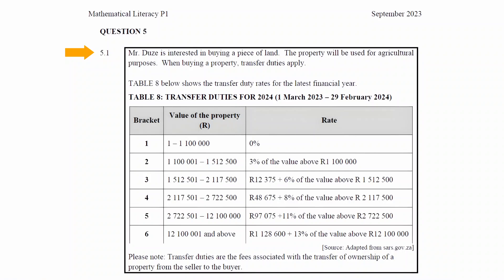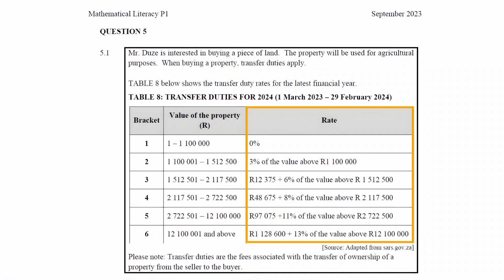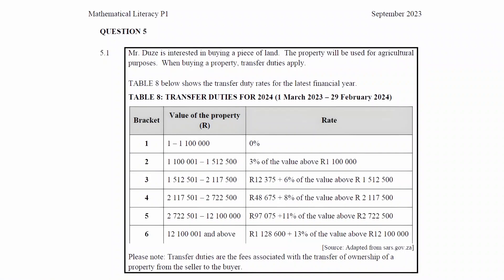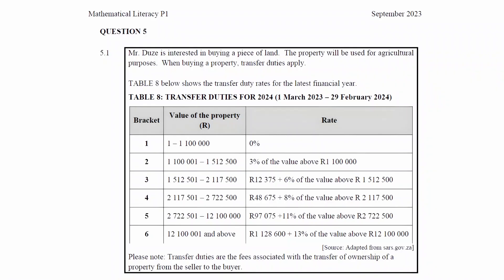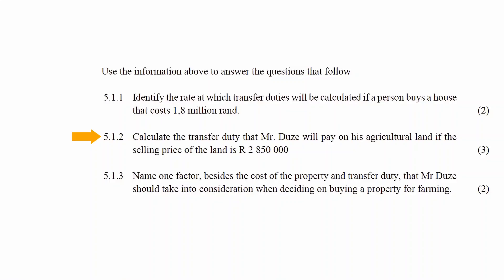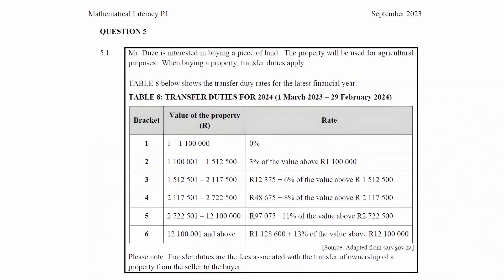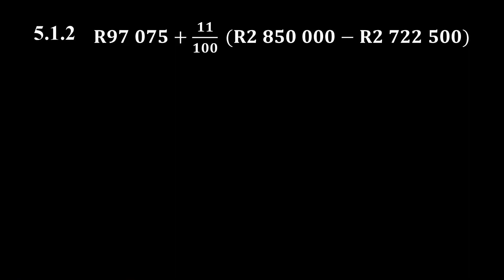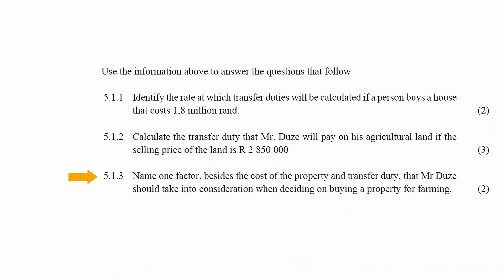Maths Lit September 2023 Paper 1 Question 5.1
In this video, we explore Question 5.1 from the Mathematical Literacy Grade 12 September 2023 Paper 1 Exam. This finance question involves understanding and calculating transfer duties for property purchases, which is crucial for anyone looking to buy land or property for agricultural or other purposes. Using Table 8, we answer several sub-questions that test learners' ability to apply transfer duty rates to different property values.

Topics Covered:

Identifying transfer duty rates for specific property values
Calculating transfer duties based on property price brackets
Considering additional factors when purchasing property
Specific Sub-Questions:

Transfer Duty Rate Identification:
Identifying the rate at which transfer duties will be calculated if a person buys a house that costs R1.8 million.

Transfer Duty Calculation:
Calculating the transfer duty that Mr. Duze will pay on his agricultural land if the selling price of the land is R2,850,000.

Factors in Property Purchase:
Naming one factor, besides the cost of the property and transfer duty, that Mr. Duze should consider when deciding on buying a property for farming.

This video provides step-by-step solutions and clear explanations to help you understand the concepts and calculations involved in this question. It’s an excellent resource for students preparing for their Maths Lit Grade 12 Paper 1 revision, particularly those focusing on finance and property transactions.

Maths Literacy
Maths Lit
Mathematical Literacy
Maths Lit Finance Grade 12
Transfer Duty Calculations in Maths Lit
Mathematical Literacy Grade 12 Property Transactions
Property Purchase Considerations